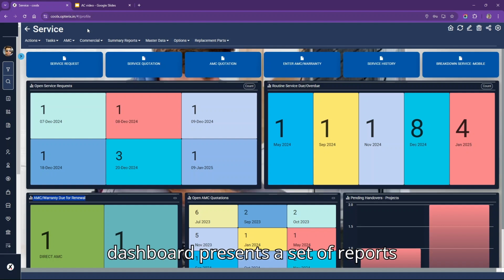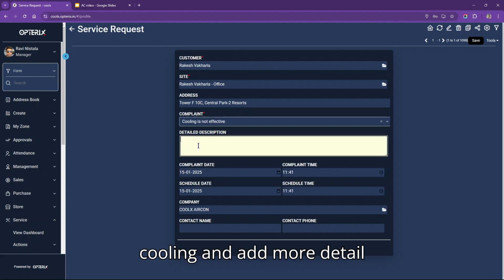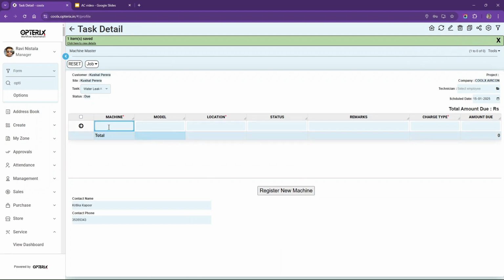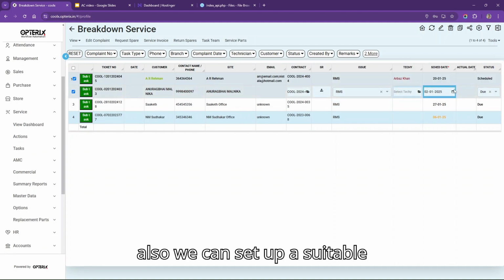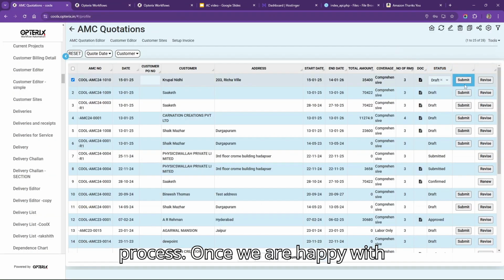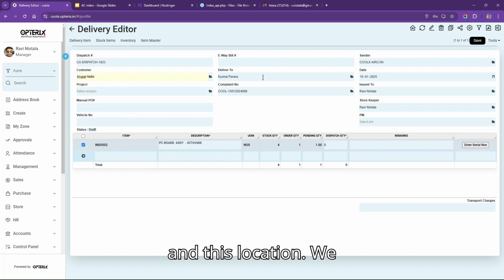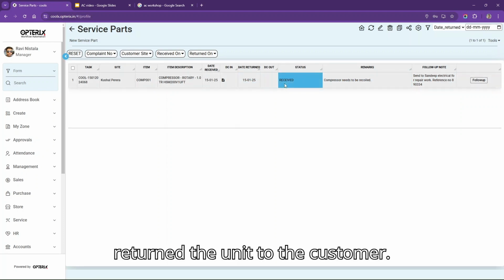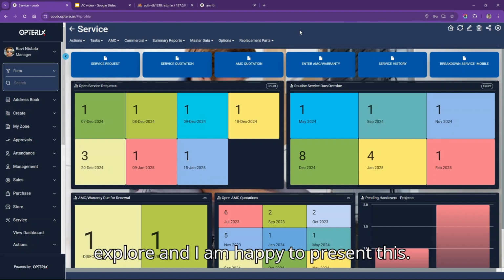A complete tour of Commissioning and After Sales Service on Opterix Workflows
Opterix Workflows offers one of the most detailed implementation for managing SITC projects and service.  In this video we take a detailed look at the processes of commissioning and after sales service.  Following areas are covered
1. Taking handover from projects and commissioning equipment
2. Starting warranty
3. Creating AMC quotations and starting AMC contract
4. Handling service requests for Warranty/AMC/Out of warranty customers
5. Handling routine service as per contract terms
6. Invoicing for AMC contracts, for out of warranty service delivered, spares delivered, etc
7. Handling service parts brought from the customer site for repair
8. Handling return of parts to OEM in case of replacement of parts under warranty
9. Setting up teams for carrying out service activities
10. Looking up service history for a customer, or a technician or even a machine under our care.